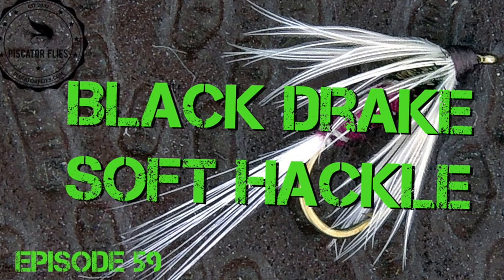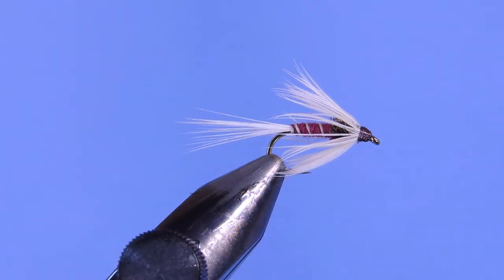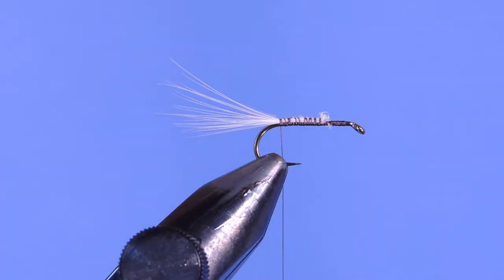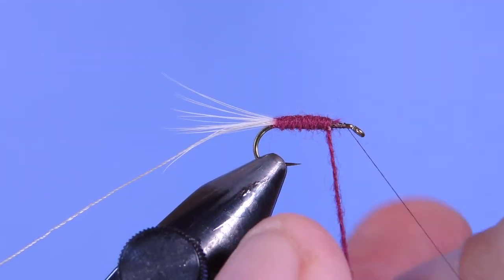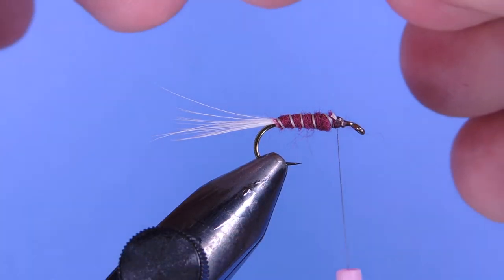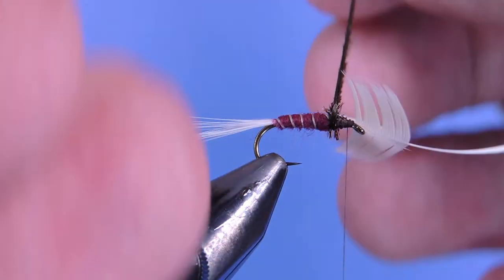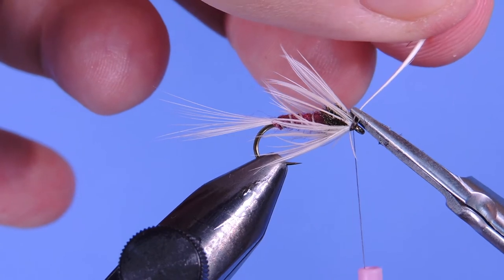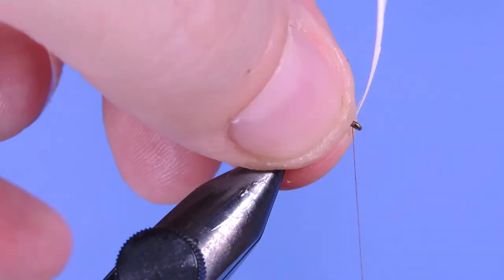Fly Tying Dick Winter's Black Drake Soft Hackle Fly Pattern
Dick Winter's Black Drake Soft Hackle is tied using a maroon or brown body ribbed with contrasting gray mono-cord ribbing. The fly is part of a life-cycle series and based on Polly Rosborough patterns. Dick and Polly were partners in a fly tying business in the 1970's working together closely. Dick's patterns balance simplicity and realism. Being a commercial fly tyer, simple patterns were preferred especially when several dozens are required to be tied in an afternoon.

Black Drake Soft Hackle Fly Pattern

Hook: Mustad R50 #10-12
Thread: Dark brown  8/0
Tail: White neck hackle fibers
Body: Brown or maroon wool
Rib: Gray mono-cord or silver oval tinsel
Thorax: Peacock herl
Collar: White or cream hen hackle